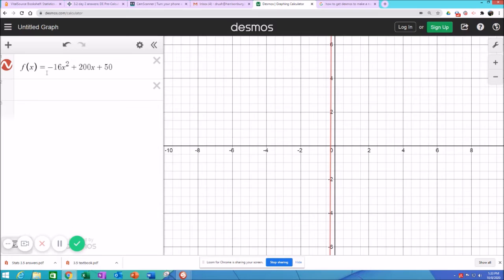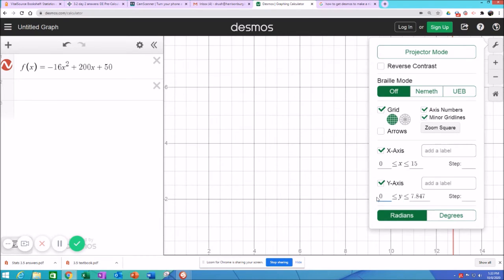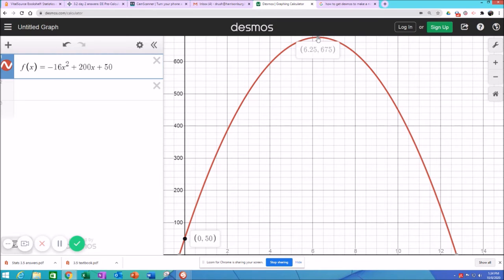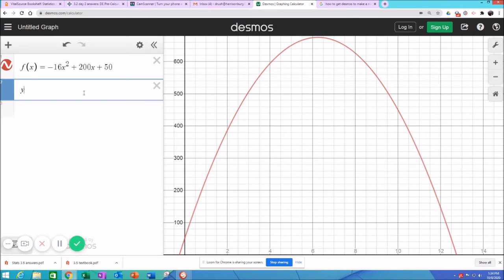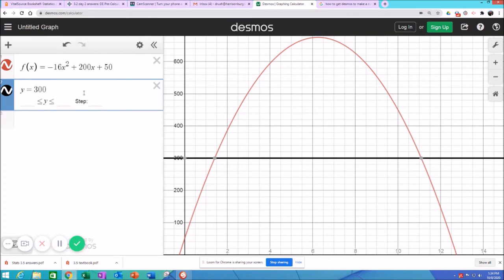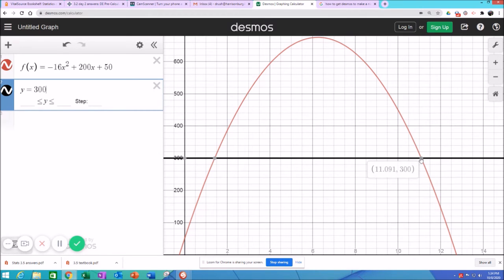DE 3.2 day 2 answers